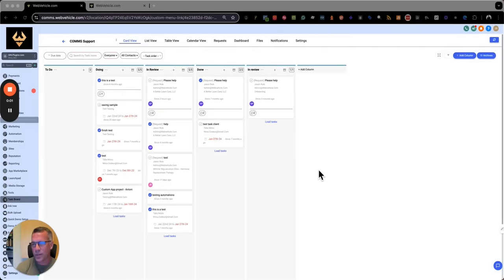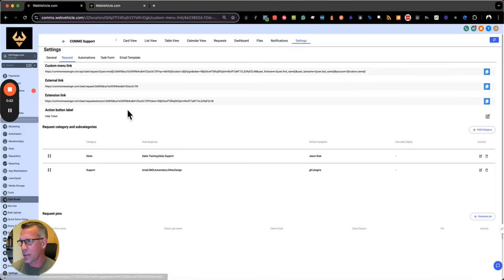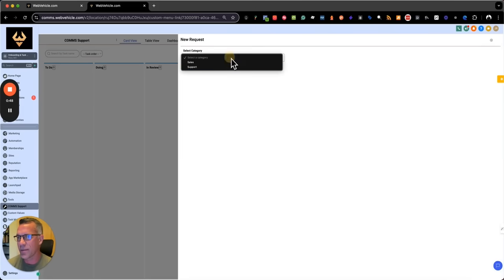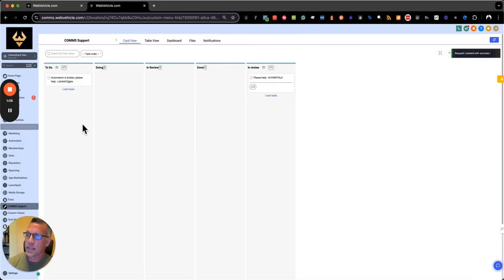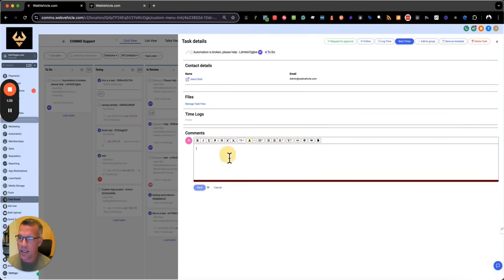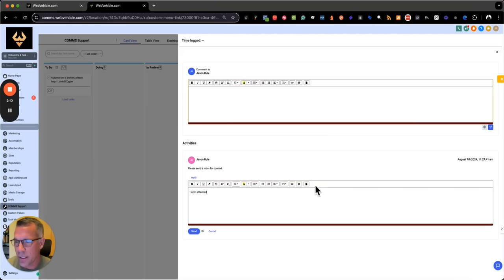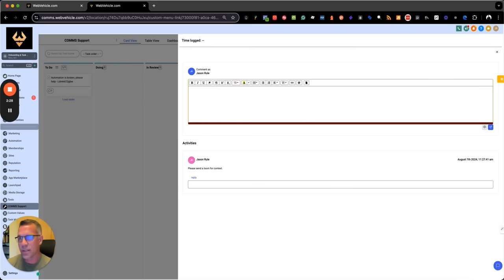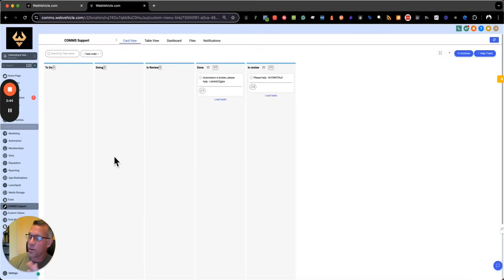Simplify Help Tickets for Sub-Account Clients in HighLevel 🎥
If you're looking for the best way to streamline help tickets in your agency, this video is for you! We'll guide you through setting up a task management board using GHL Plugins to efficiently handle support requests from your sub-accounts. Discover how to create a support board, share it with sub-accounts, and manage tasks seamlessly. This powerful tool offers unlimited boards and customization options to suit your agency's needs. Watch as we demonstrate how to move cards, create help tickets, and ensure smooth communication between your team and clients. Simplify your support system and boost your agency's efficiency with GHL Plugins!

0:00 Simplify Help Tickets for Sub-Account Clients in HighLevel 🎥